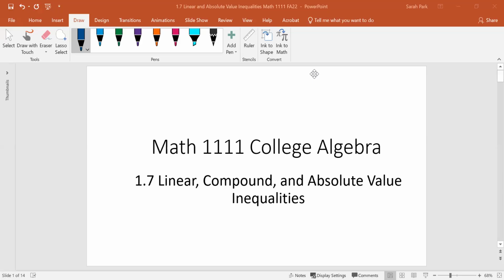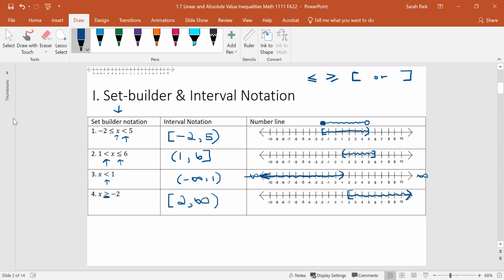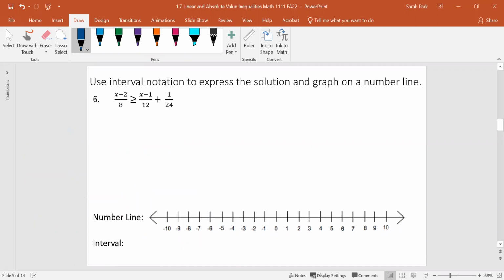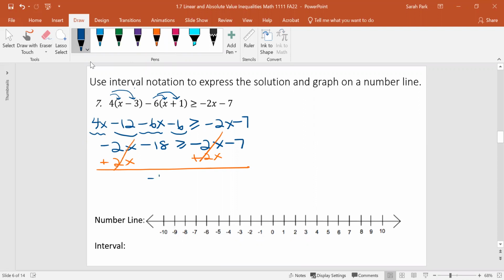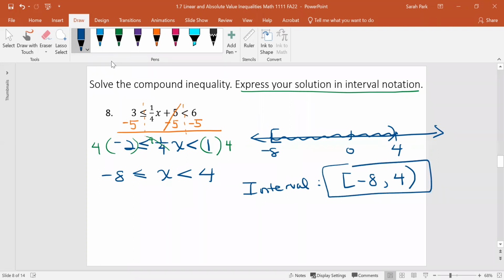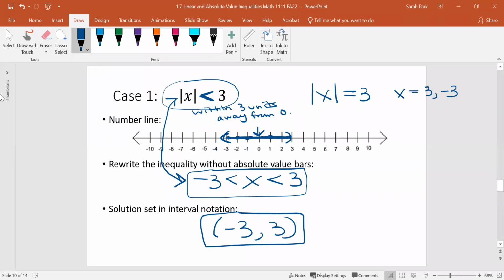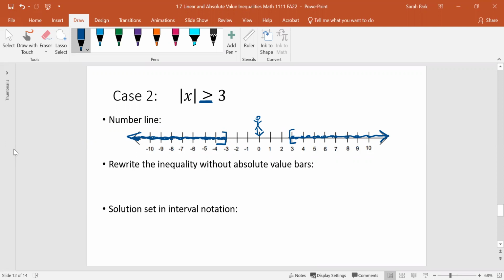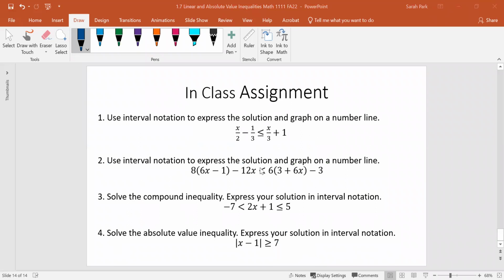1.7 Linear, Compound, and Absolute Value Inequalities (Math 1111 College Algebra)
Solve linear, compound, and absolute value inequalities.